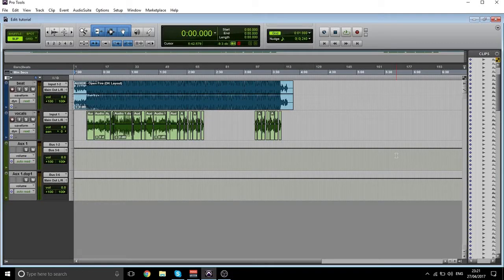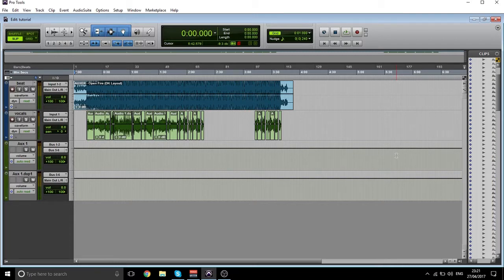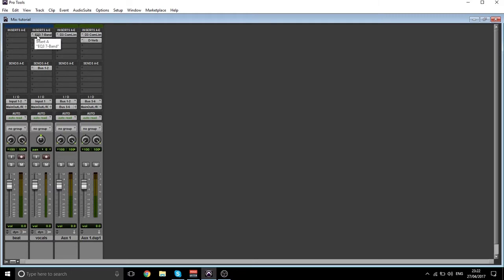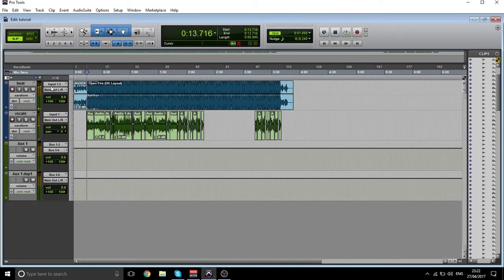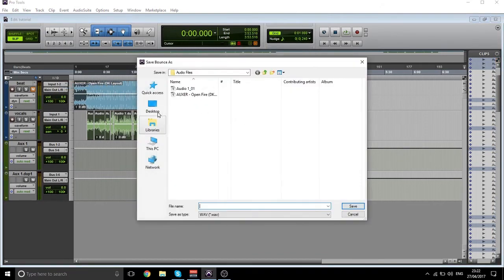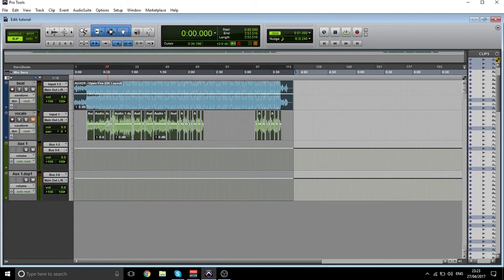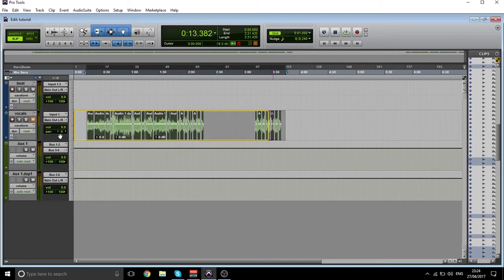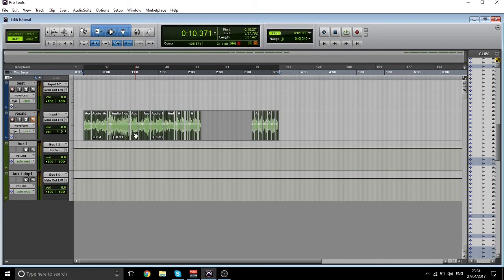How To Send Your Vocals To Be Mixed